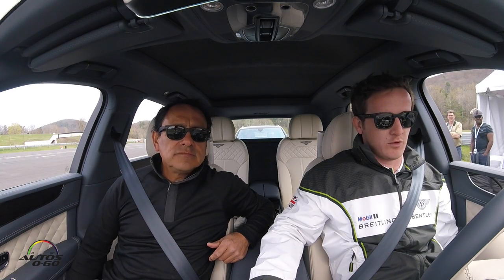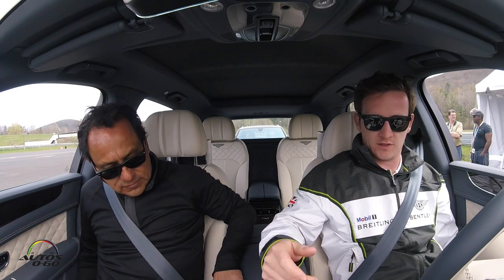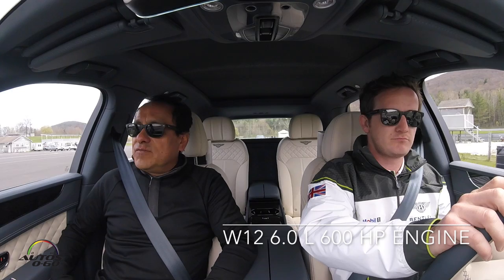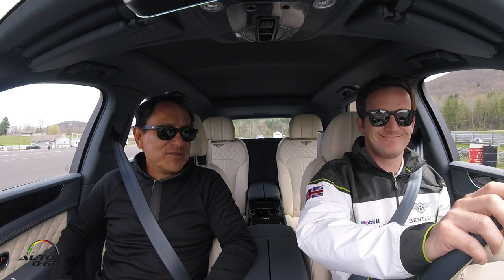2017 Bentley Bentayga 0 to 60 MPH and ABS demonstration at Limerock Park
2017 Bentley Bentayga 0 to 60 MPH and ABS demonstration at Limerick Park.

At the heart of the Bentayga is the all-new Crewe-built W12 TSI engine. This 6.0-litre twin-turbo unit combines efficiency and refinement with the luxury of unrivalled power and torque.

It is the most technologically advanced 12-cylinder engine in the world and develops 600 bhp (608 PS / 447 kW) @ 6,000 rpm and 900 Nm (663 lb ft) from 1,350 rpm to 4,500 rpm. These mighty outputs result in equally impressive performance figures. The Bentayga is capable of dispatching the sprint to 60 mph in just 4.0 seconds (0-100 km/h in 4.1 seconds) on its way to a top speed of 187 mph (301 km/h).

The new W12 uses both direct and indirect fuel injection. Switching seamlessly between the two technologies, the combination of these systems maximises refinement, delivers low particulate emissions and maximises power and torque delivery.